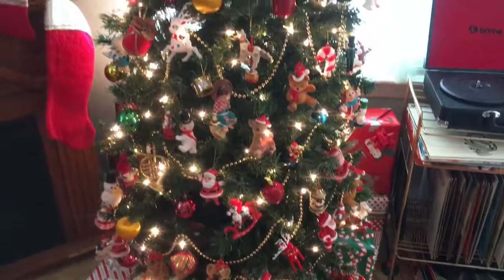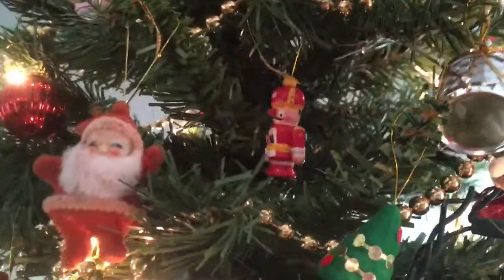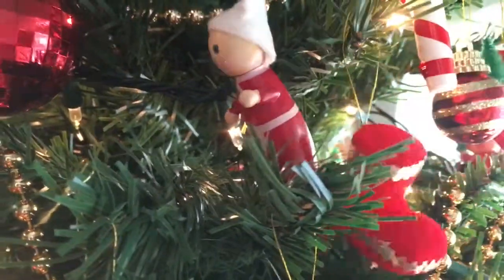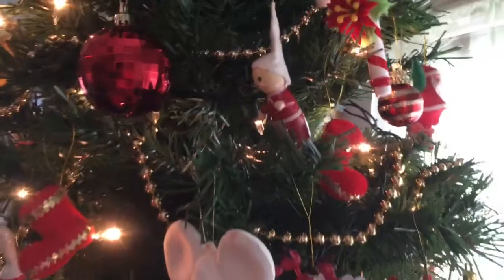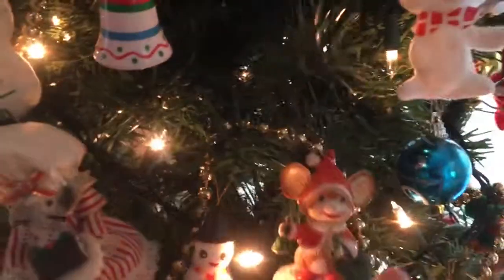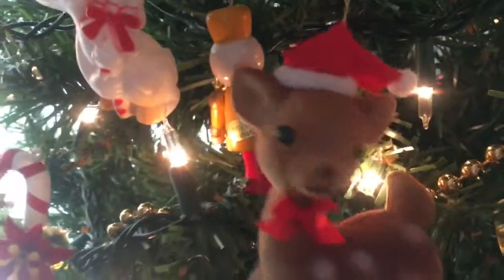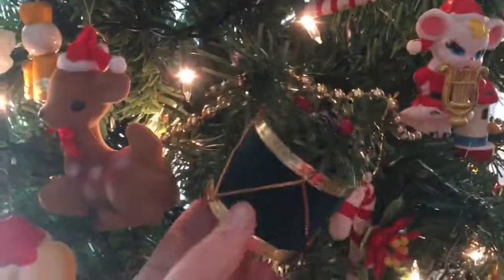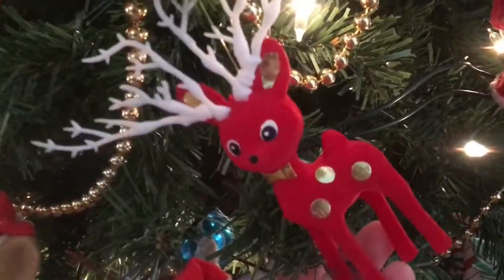Vintage Christmas Tree